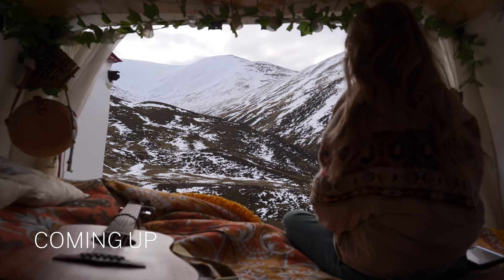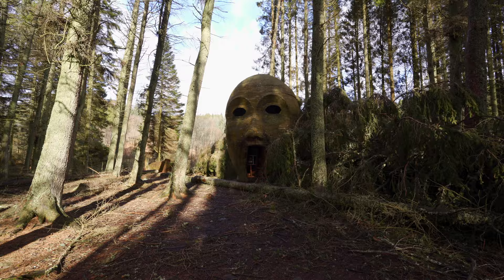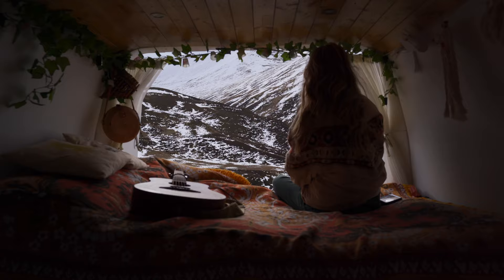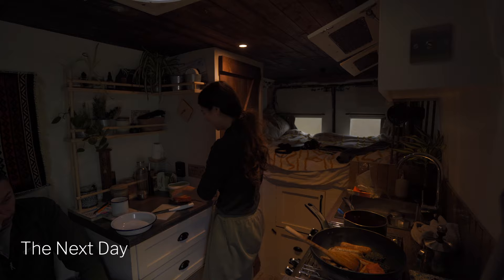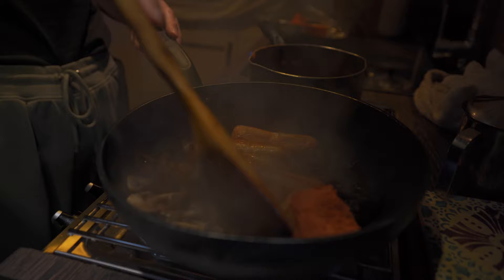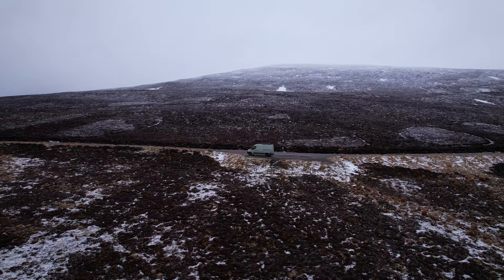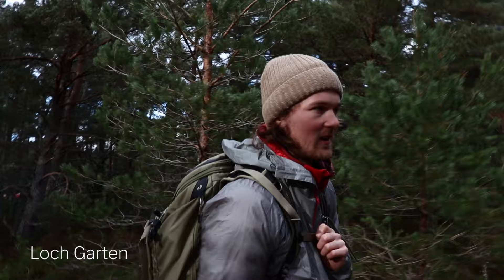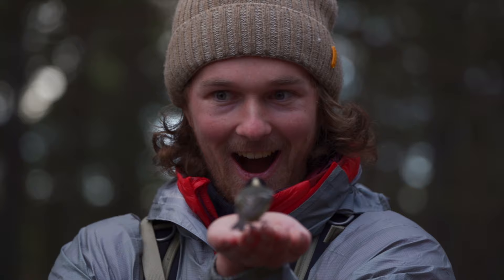MUST SEE Places in the Cairngorms, Scotland | Van Life Adventures